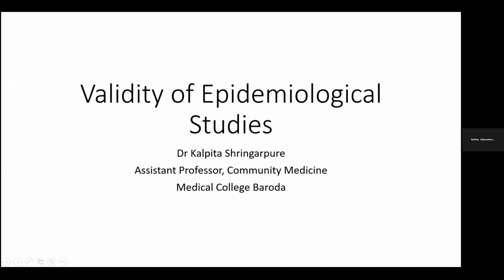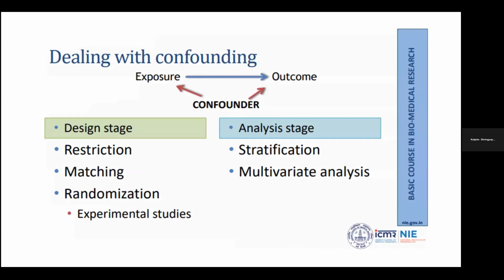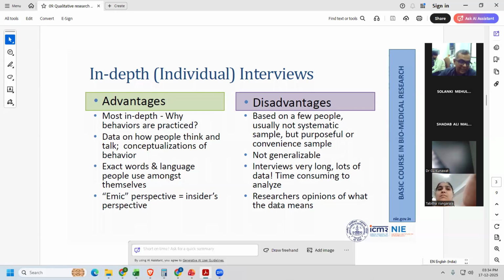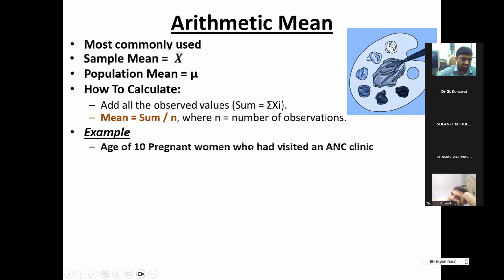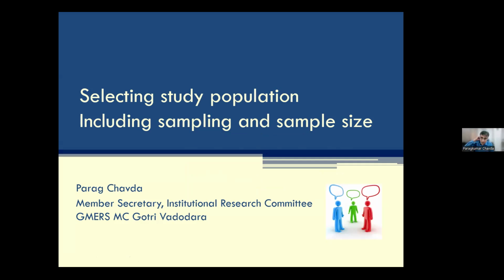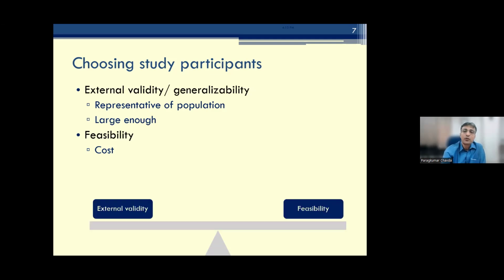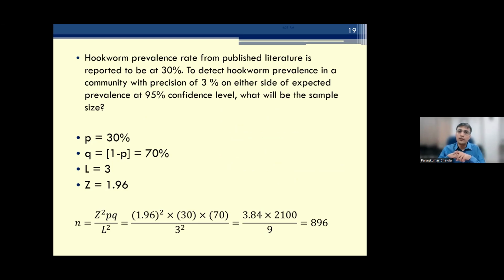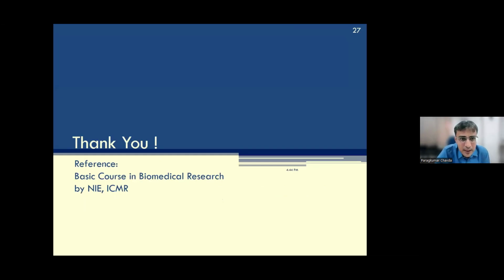" Rivision Class for BCBR" Session 2 Date : 17 Dec 2025